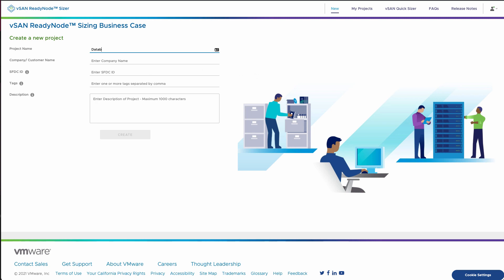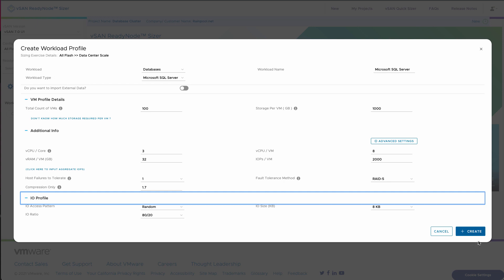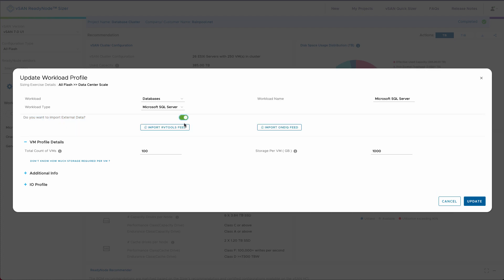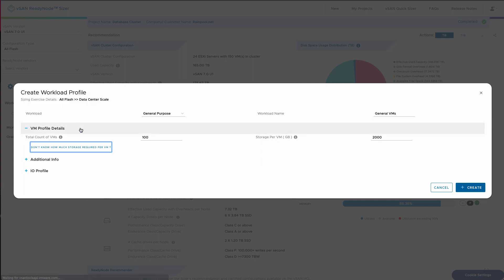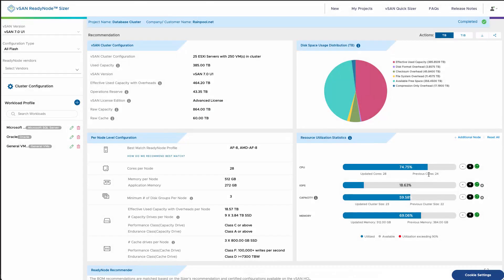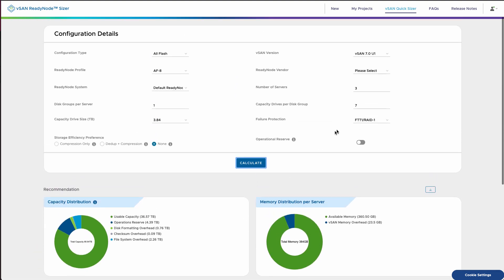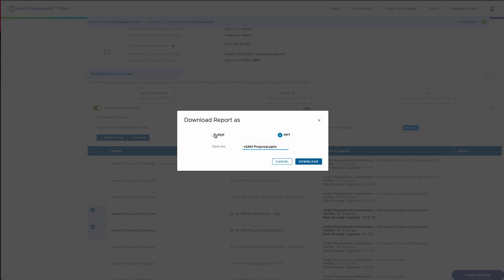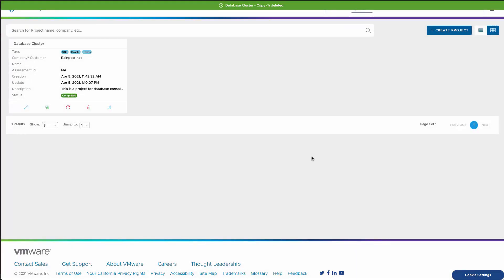How to use the vSAN ReadyNode™ Sizer & TCO Tool (2021 update)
A quick run-through of how to use the vSAN Sizing tool. vsansizer.vmware.com/